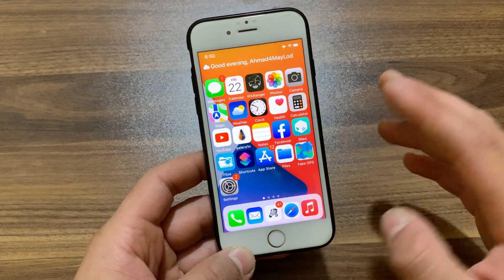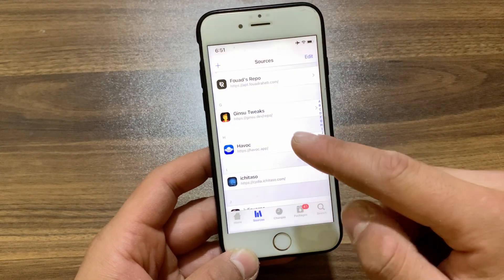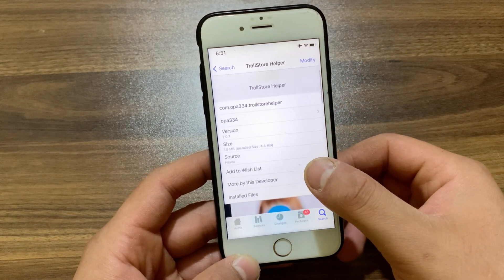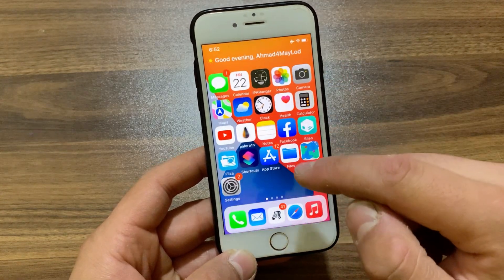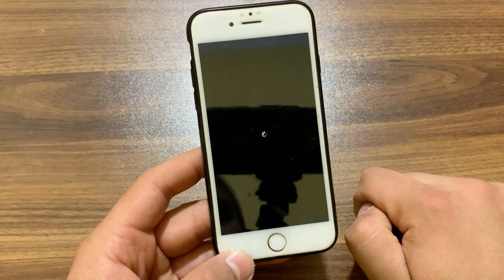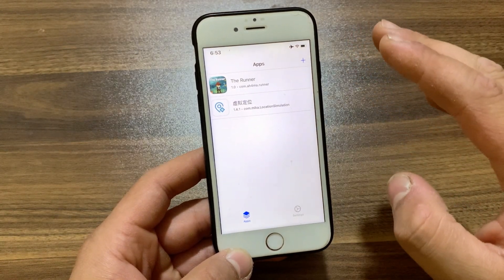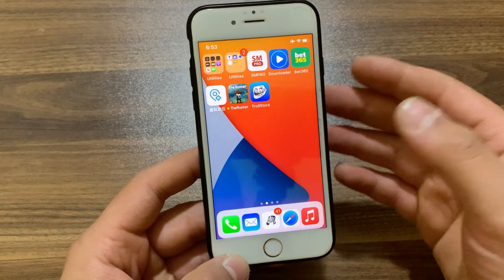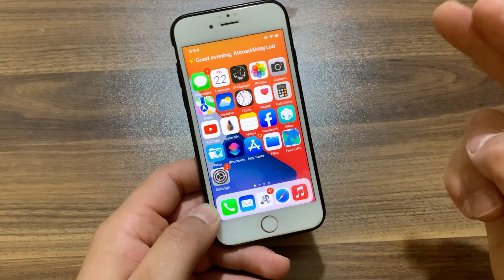How To Install TrollStore FOR FREE on iOS 14 - 17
What's up guys and welcome back to the channel. In today's video, I'm gonna show you how to install TrollStore on iOS 15 - 16 and iOS 17. If you don’t know what is TrollStore, Well, TrollStore is a sideloading tool that utilizes a CoreTrust exploit on iOS 14 - 15 and. In simple terms, it allows for installing apps with custom entitlements, allowing them to be treated as system apps with "extra" features compared to normal sideloading and allows them to be installed permanently.

✮═══ஜஜ🔆💜🔆ஜஜ═══✮
★═ஜ💠ஜ═✮

See also: 👇🏻 ♻️

how to install trollstore reddit
trollstore github
is trollstore safe
error installing trollstore returned 1
trollstore idownloadblog
15.5 trollstore
trollstore no computer
trollstore github
ios 15.6 rc trollstore
How to install TrollStore 2 on iOS 15.0 – 16.6.1 / iOS 17.0
trollstore 2
trollstore misaka
install trollstore2
TROLLSTORE using misaka upp
misaka app
trollstore misaka 2023
get trollstore2
Timestamps to skip ahead:
0:00 Intro
3:19 Thanks for watching